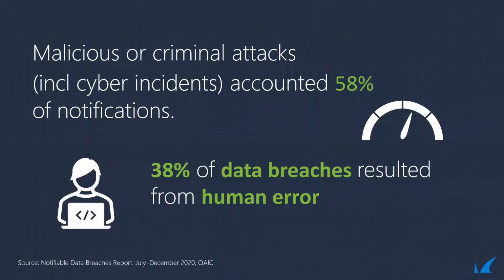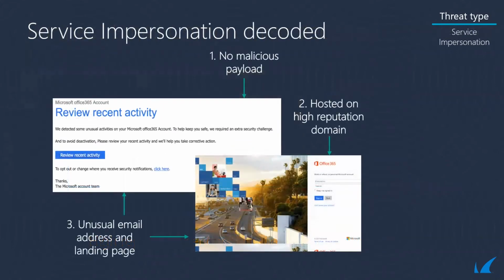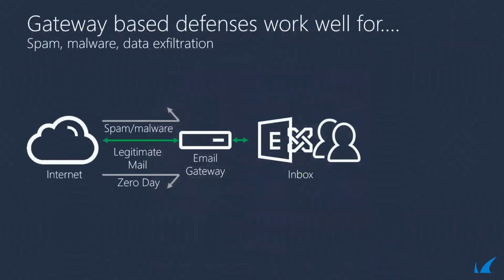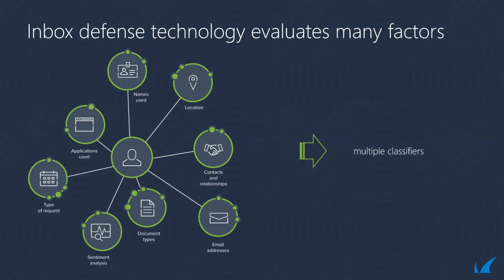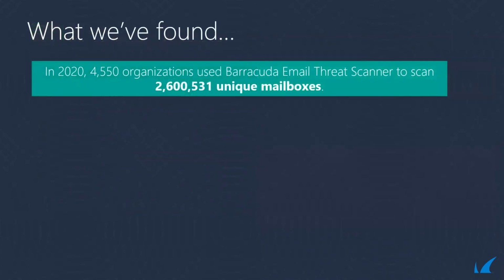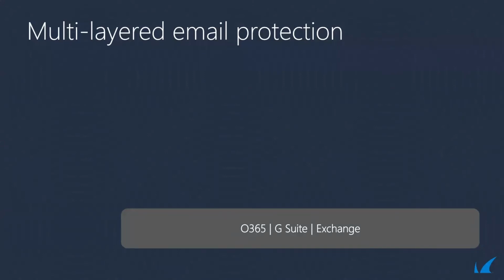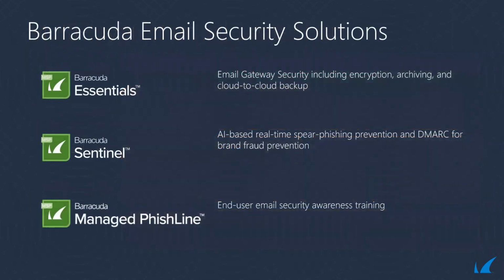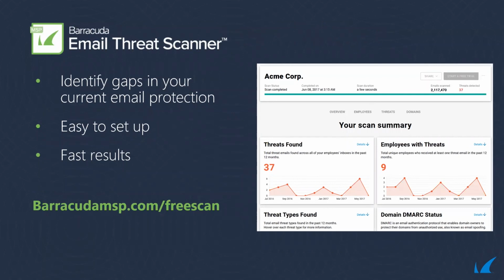13 Email Threat Types To Protect Your Customers From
In this video, we will show you how to use a multilayered protection strategy to radically reduce your customers' susceptibility to email attacks.